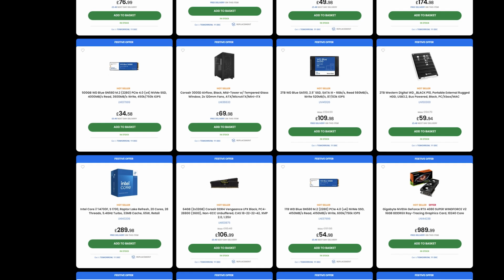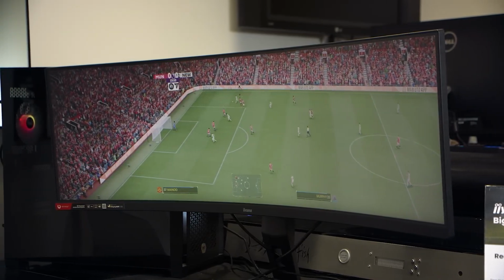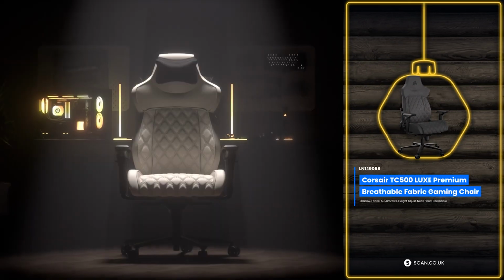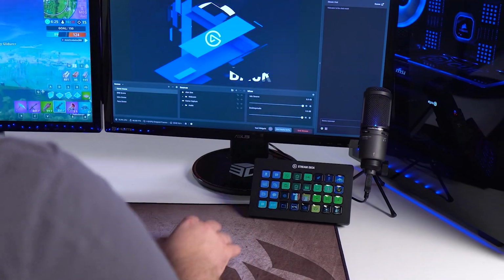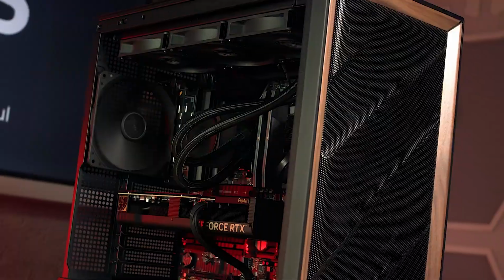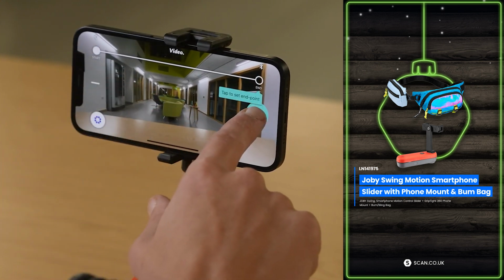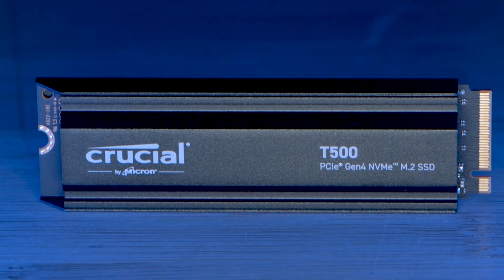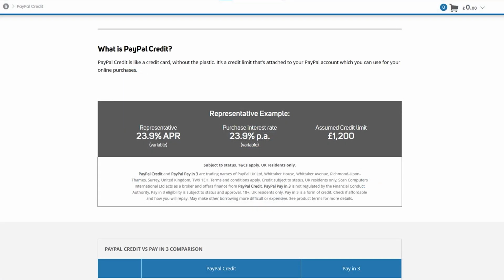Festive Season at Scan!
It's officially festive season at Scan! That means wishlists, gift guides, and competitions!
Check out how we're celebrating this festive season at Scan.

Timestamps
00:00 Intro
00:24 Scan website features including wishlist
1:19 Street Fighter 6 Battle Zone
1:34 FC25 Ultimate
2:00 Gift Ideas for Gamers
3:24 Gift Ideas for Streamers
4:31 Table Top Gaming Gift Idea
4:50 3XS Gaming PC guide and gift ideas
5:34 Gift ideas for Musicians
6:21 Gift ideas for Content Creators
7:14 Storage gift ideas
8:20 Interest Free Paypal Credit information
9:10 Christmas opening hours and outro